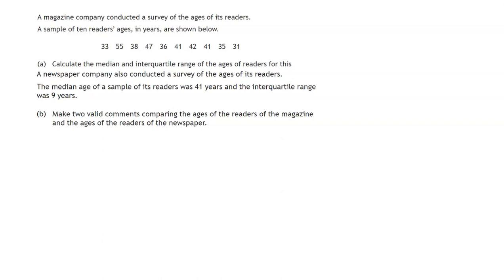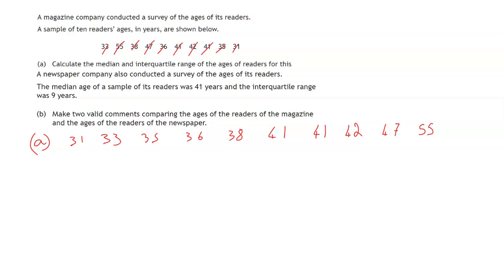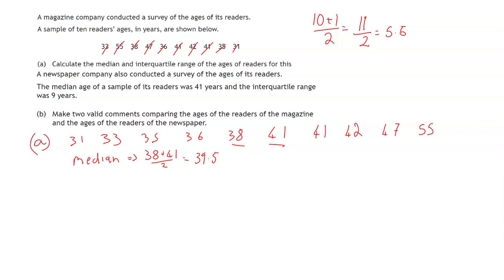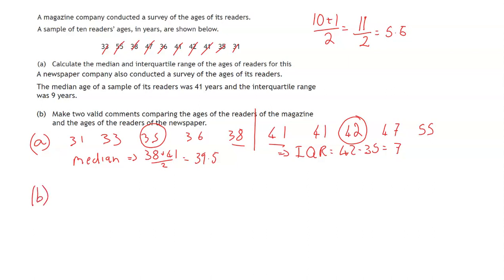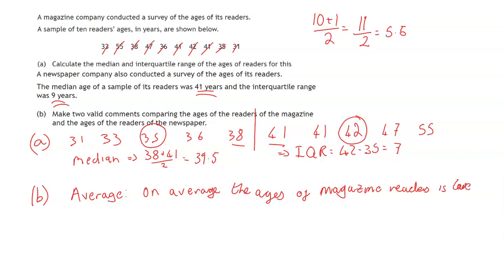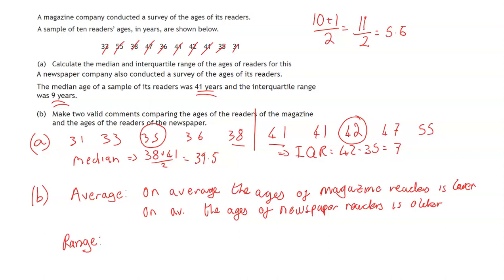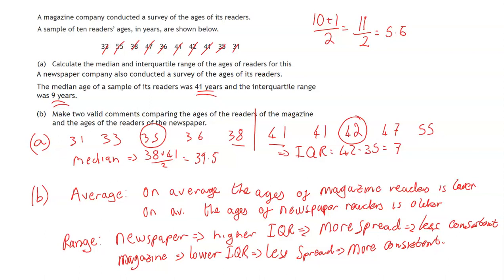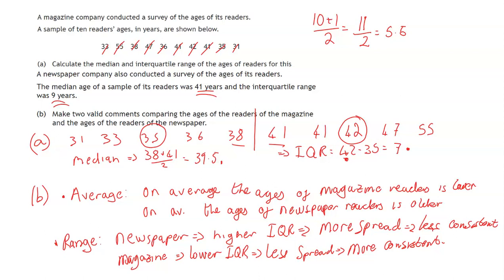National 5 2023 P1 Q9 Ranges and medians